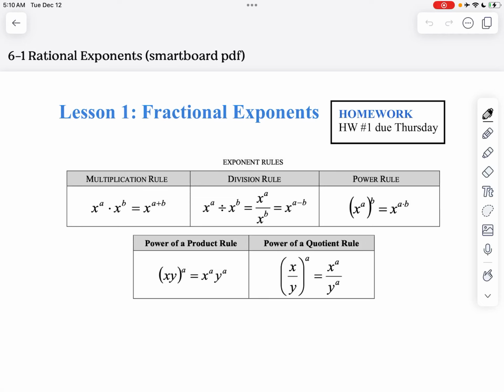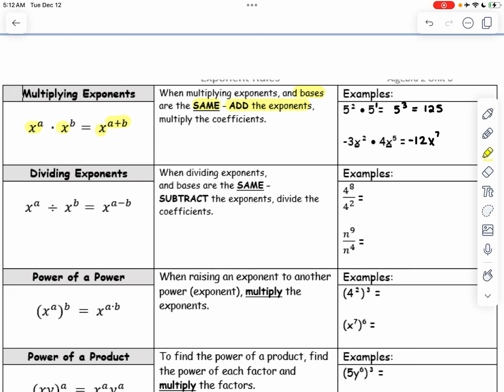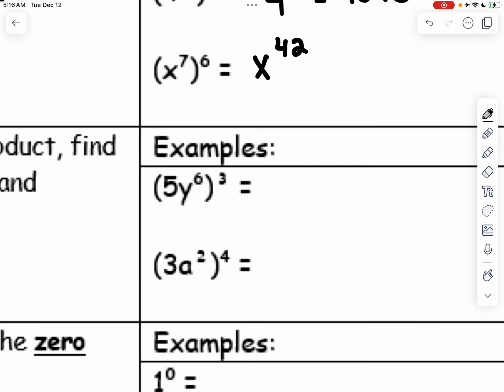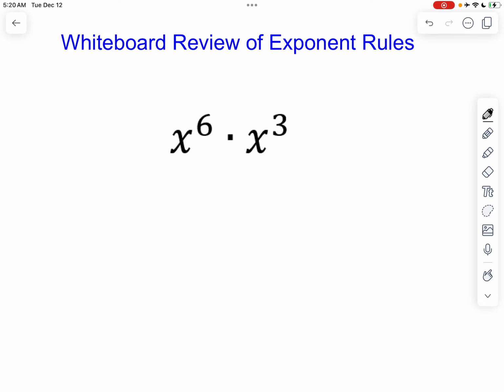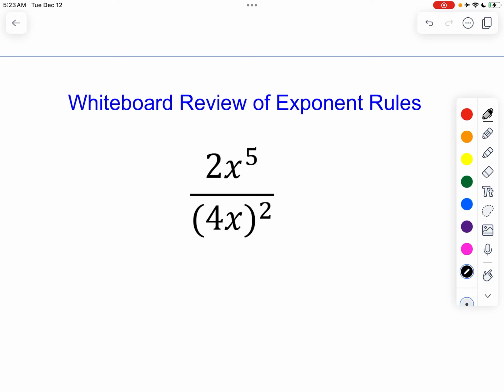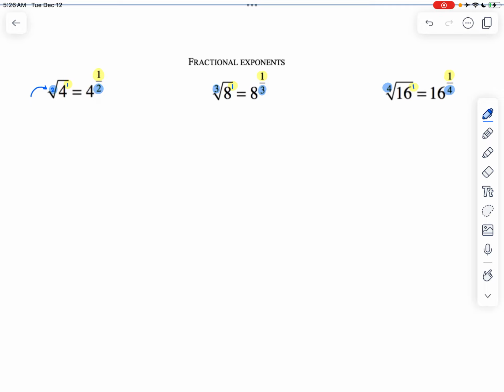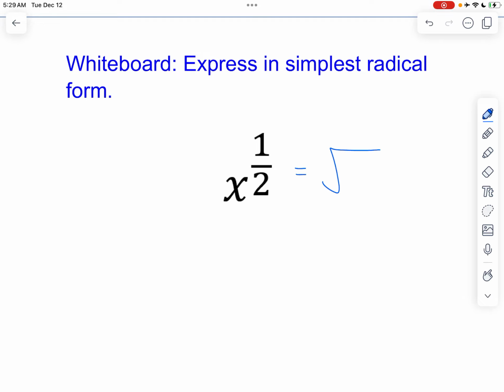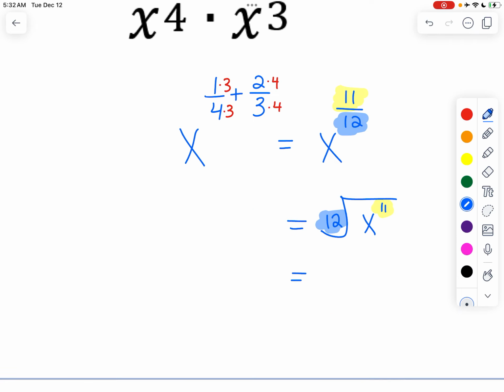6-0 Review of Exponent Properties